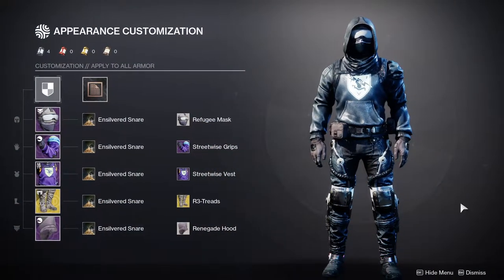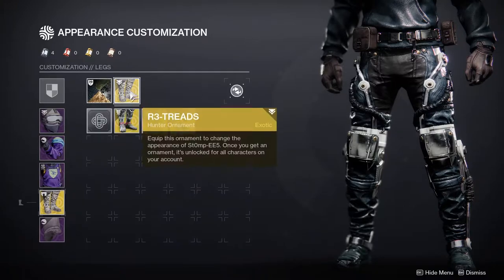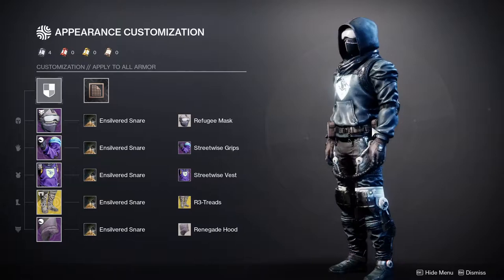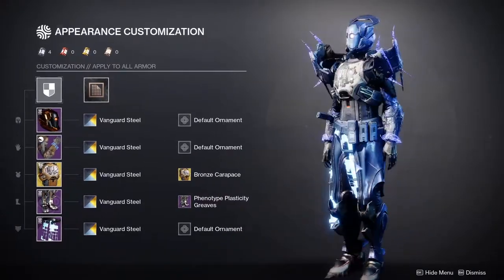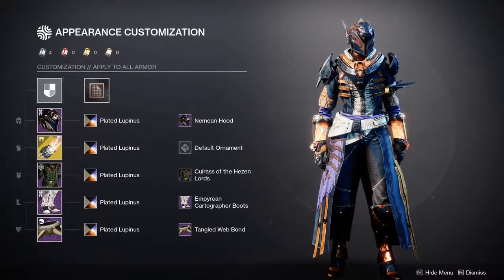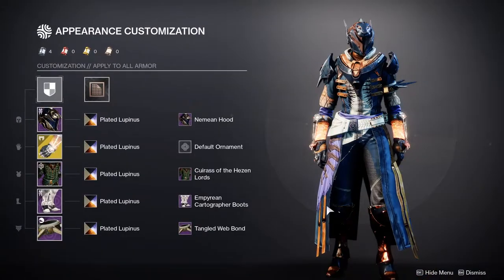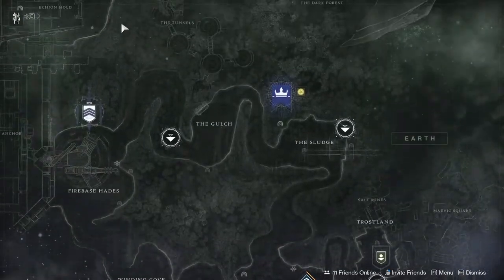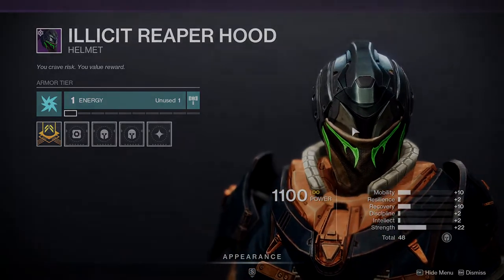Destiny 2: Xur's Exotic Dare part 9 | Season of the Lost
Xur always brings exotic armor for each class and in this video we'll be making sets for this weeks selection that Xur has brought.

Intro 00:00
Hunter 00:41
Titan 02:31
Warlock 06:08
Outro 08:39
Endcard 09:26